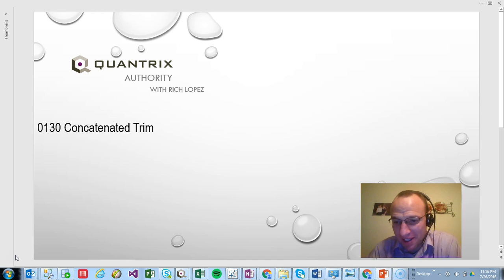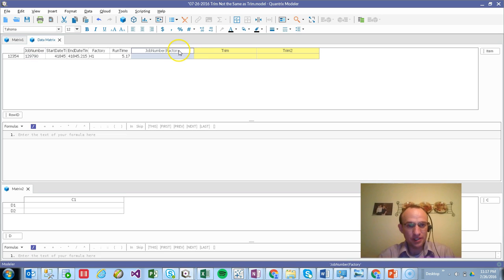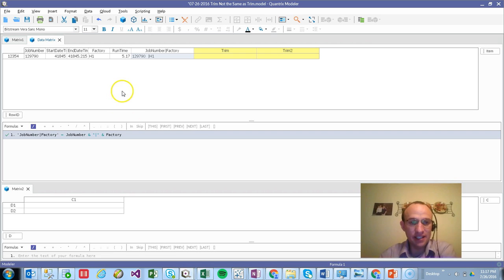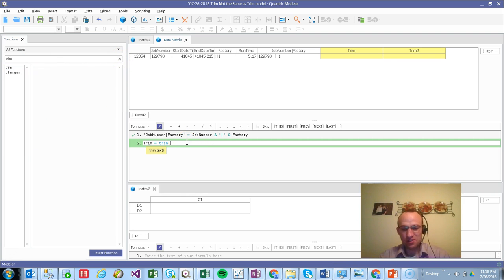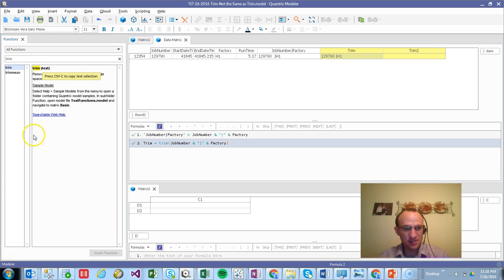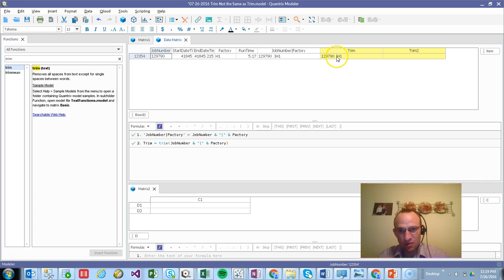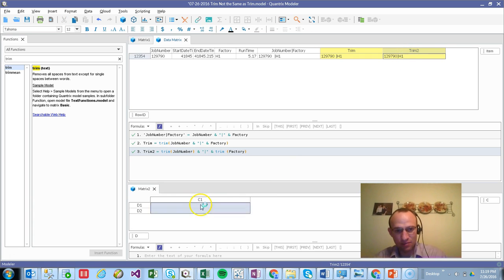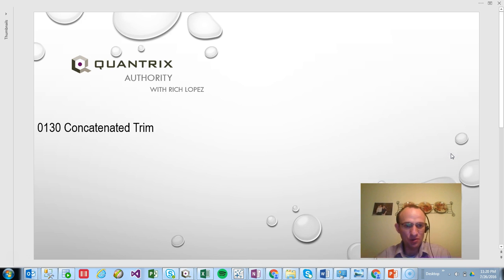Learn Quantrix Modeler: Concatenated Trim #130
Learn Quantrix Modeler:  Concatenated Trim #130  When doing a concatenation in Quantrix be sure to wrap each part in Trim to avoid incorrect downstream calculations.